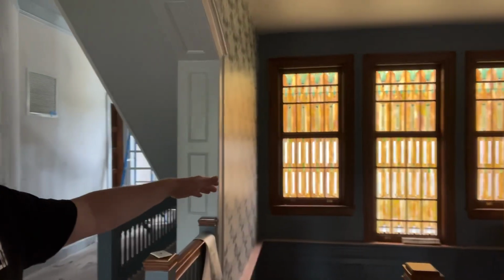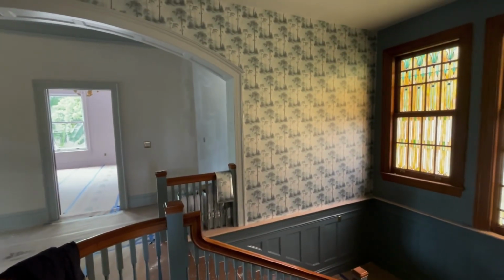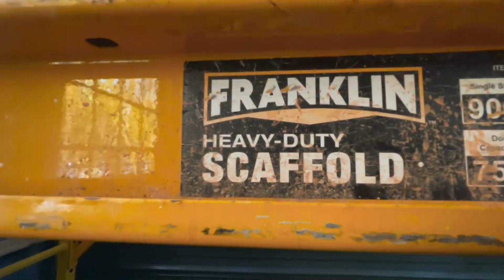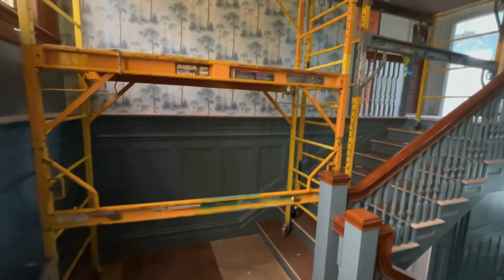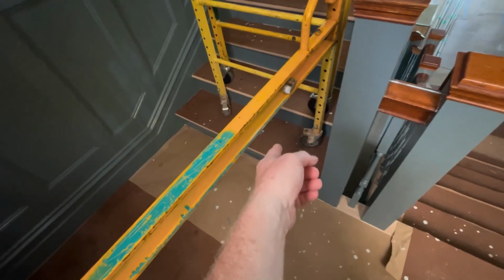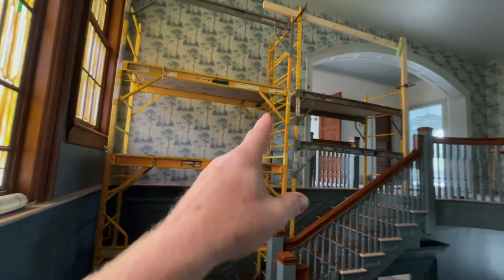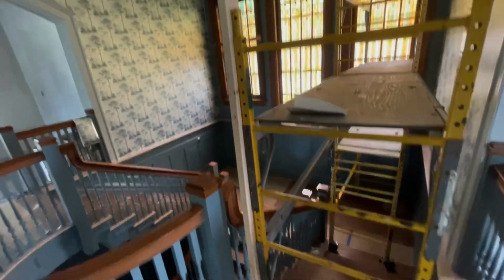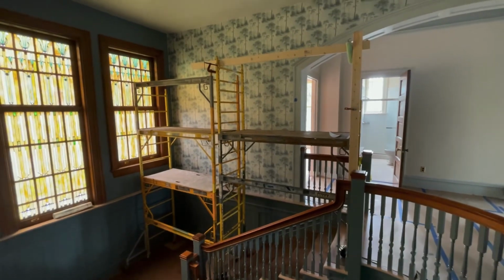Hang Wallpaper in a Stairwell - Spencer Colgan